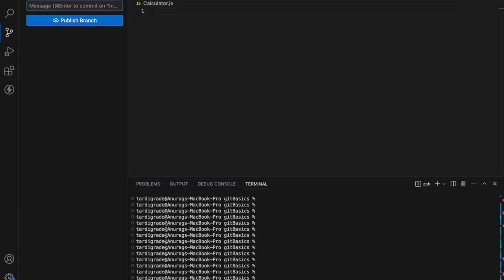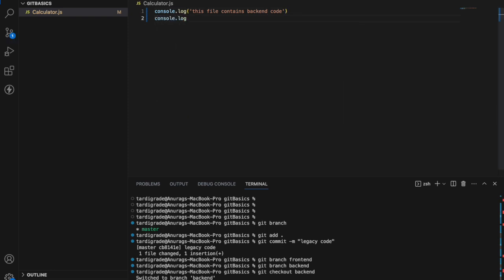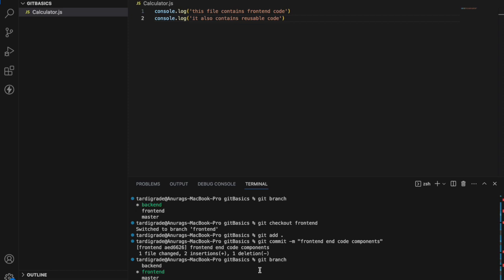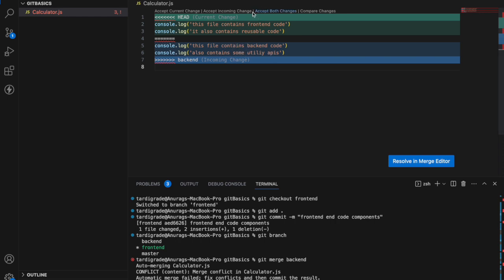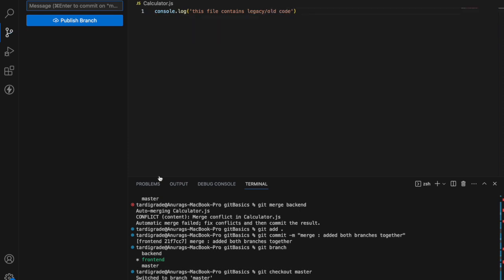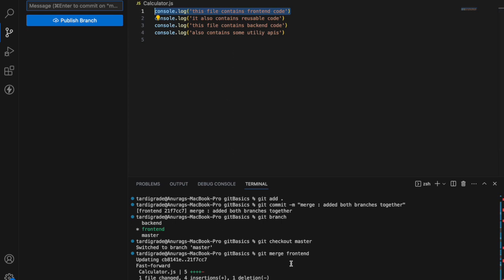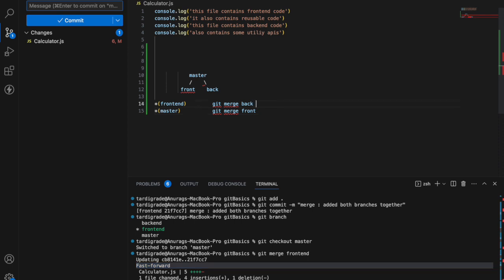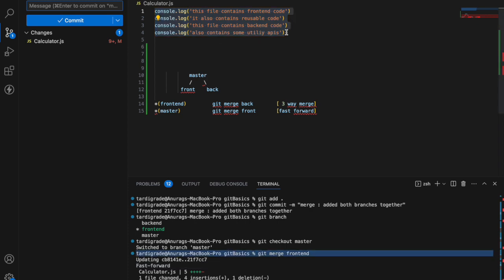Detailed explanation of how git merge works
Explanation of fast forward merge and 3 way merge explained via a simple example.
Why does merging cause loss of code, why does git merge overwrite my master branch